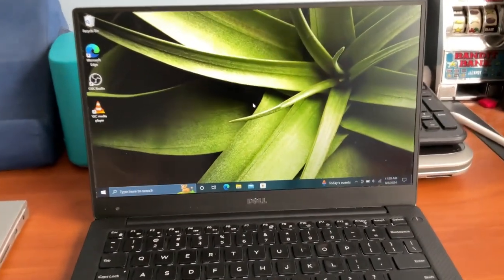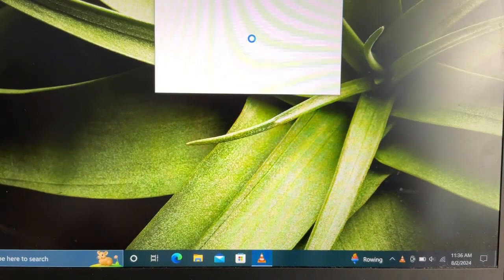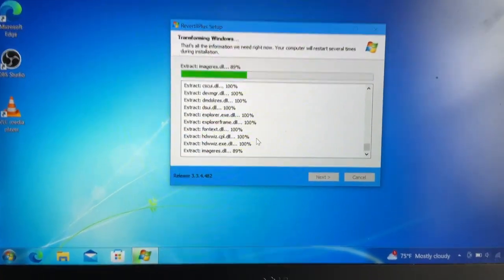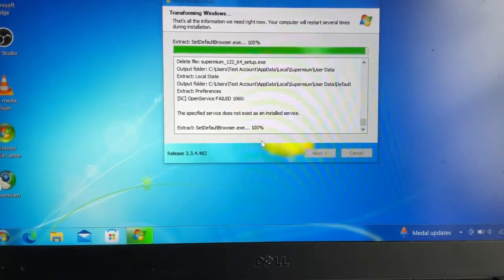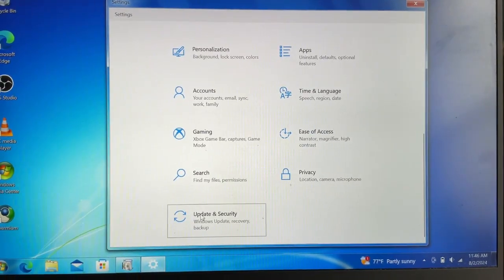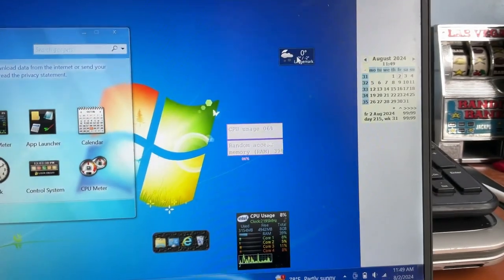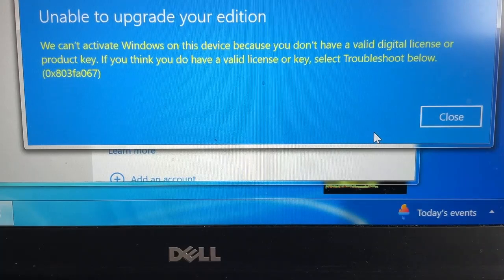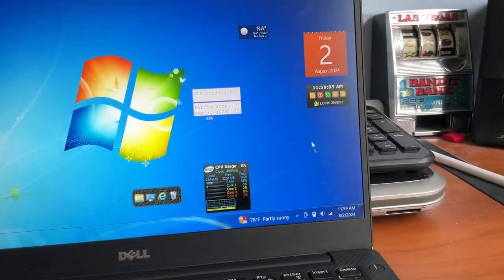Nostalgia Paradise Episode 76: Giving The Newcomer A Taste Of The Past